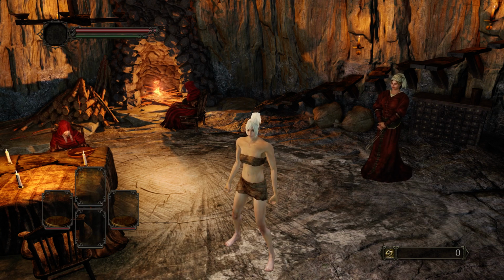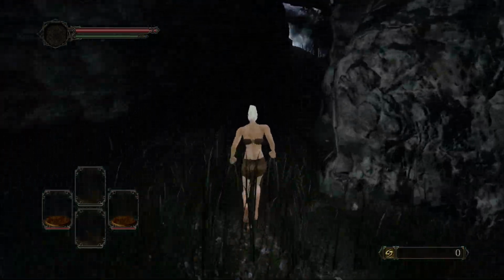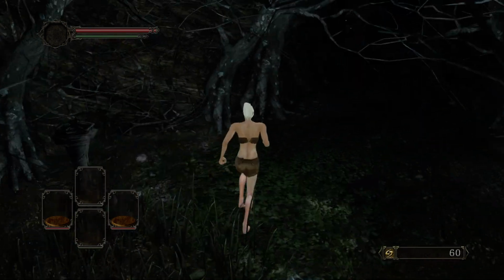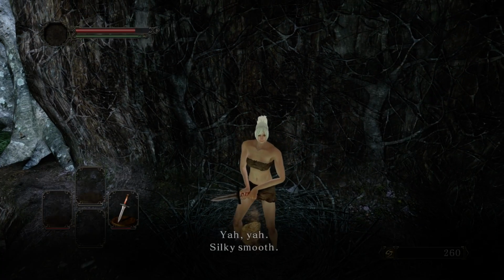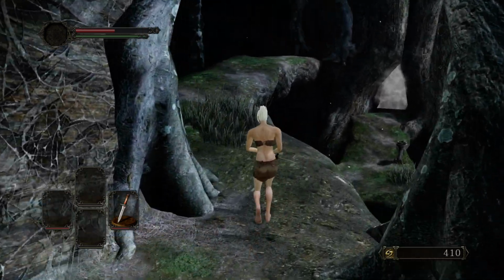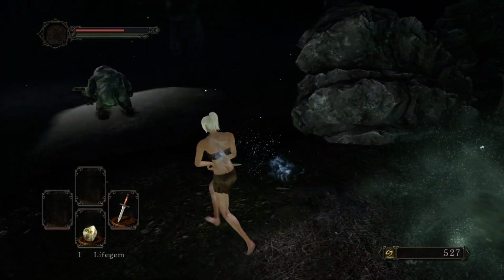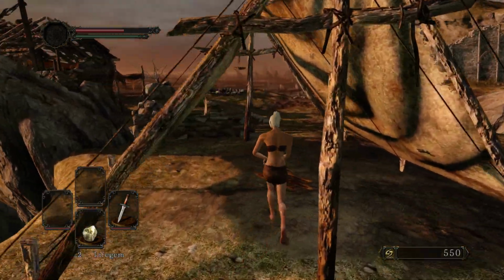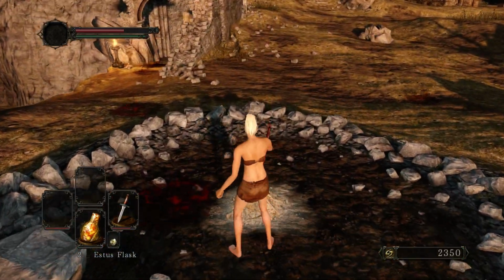Dark Souls 2 - Episode 1 "Maximising your start (Deprived)!"